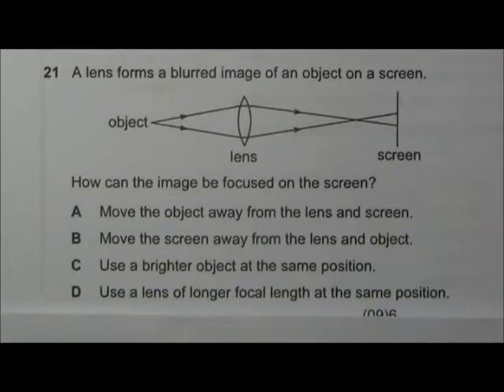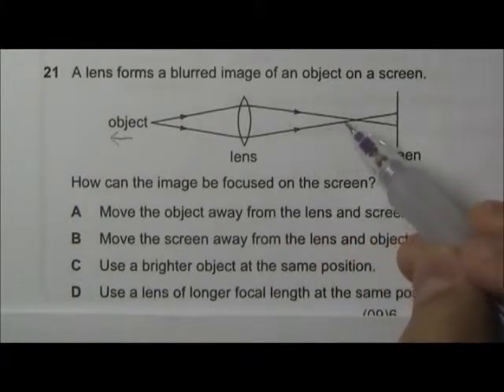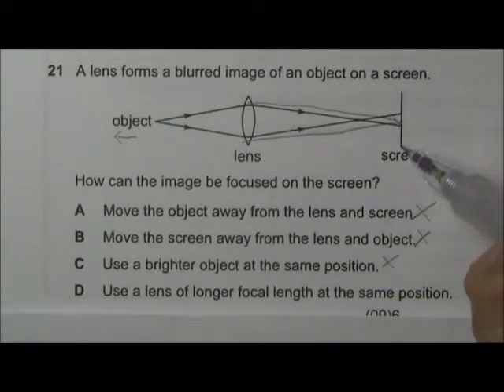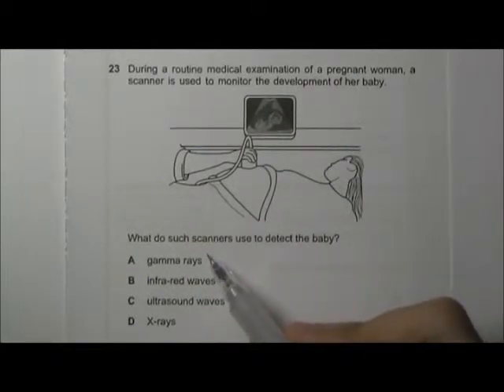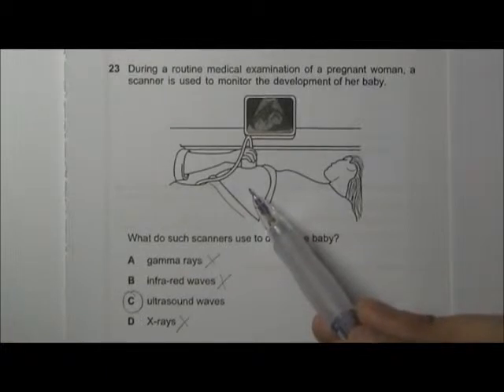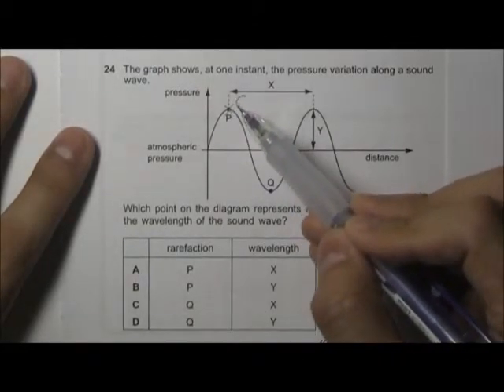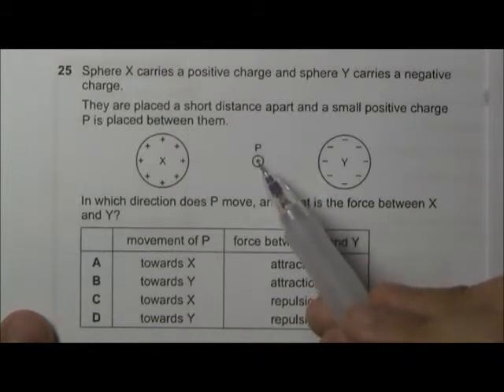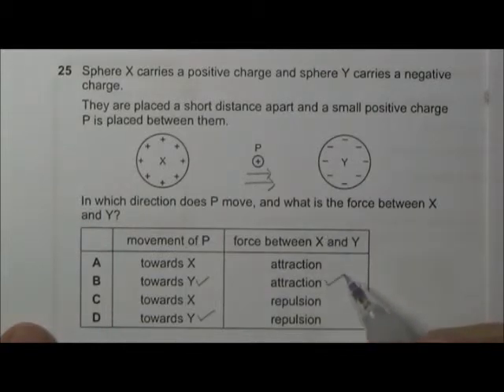2009 O' Level Physics 5058 Paper 1 Solution Qn 21 to 25